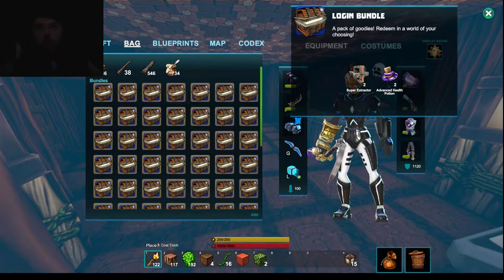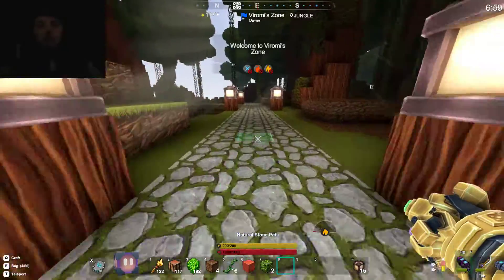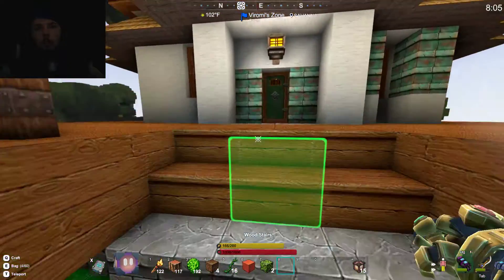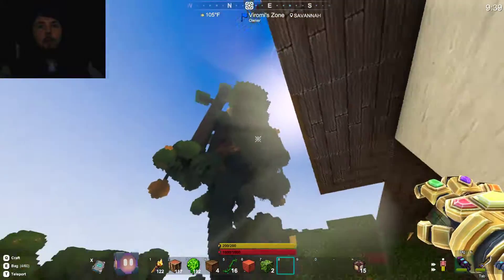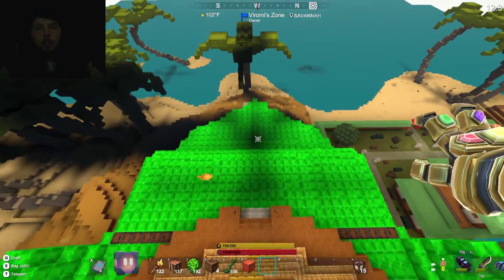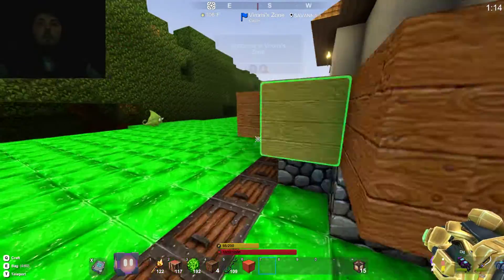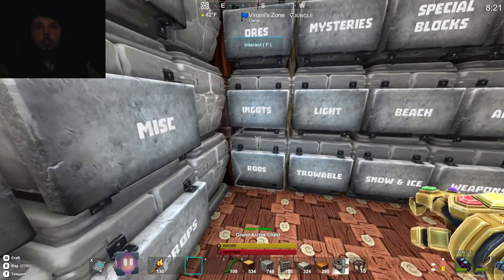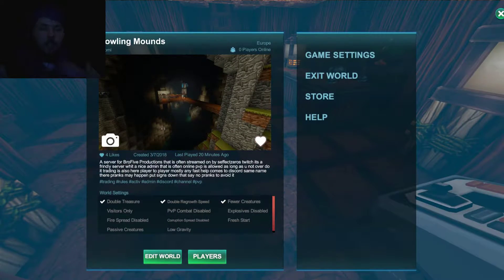Creativerse#143 I Like My Patchways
i think i can make very good paths